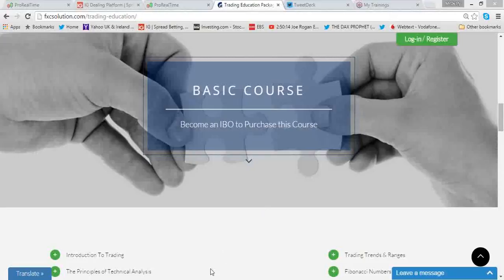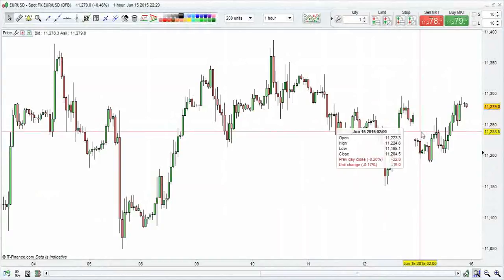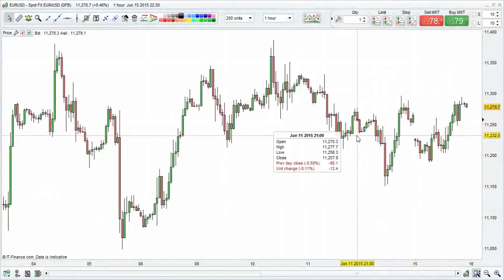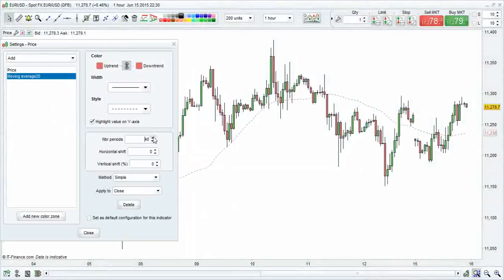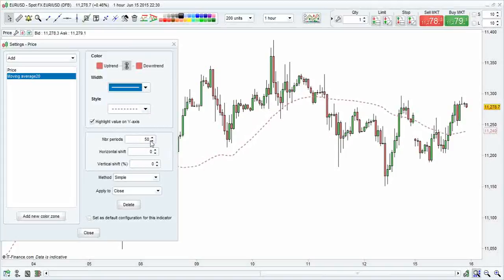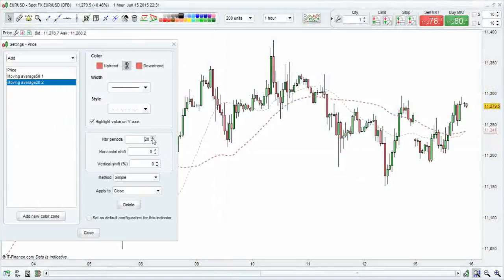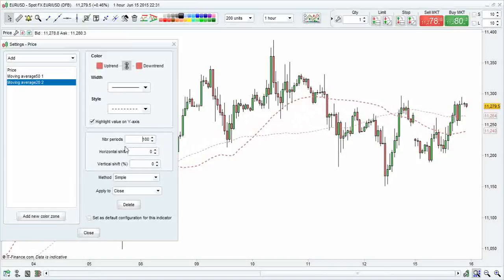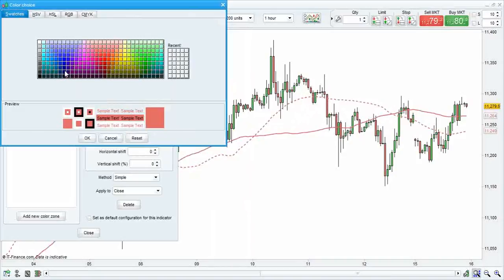Using of forex technical indicators explained